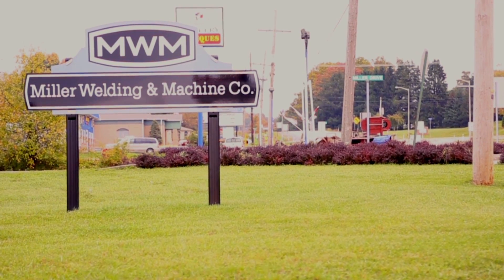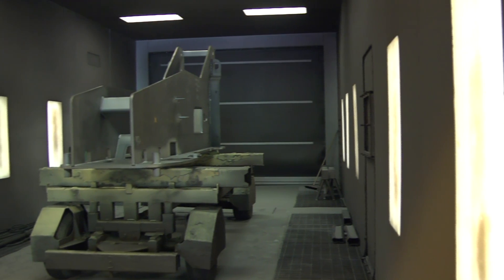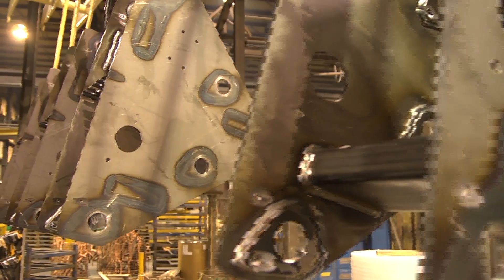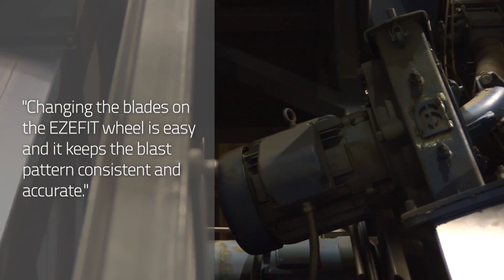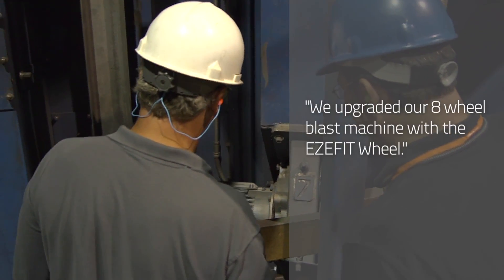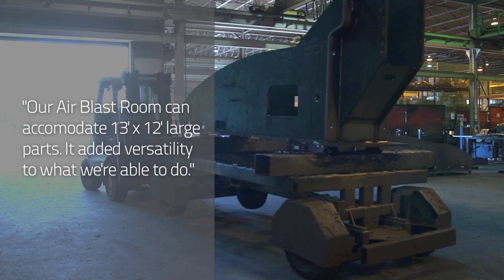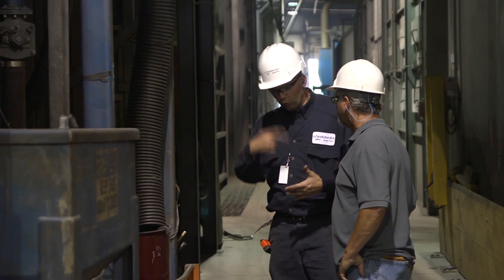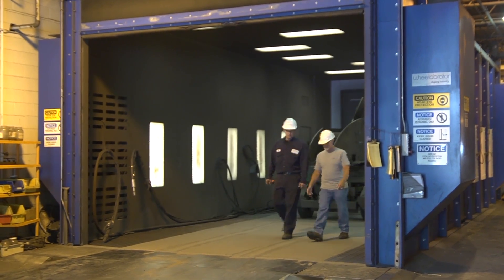Wheelabrator Customer Testimonial │ Miller Welding & Machine Company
Miller Welding & Machine Company utilises a Wheelabrator 8 wheel monorail (hanger type) blast machine (with EZEFIT wheels) and a Wheelabrator air blastroom in its fabrication, machining and finishing processes. The machines are supported by Wheelabrator for servicing and parts.